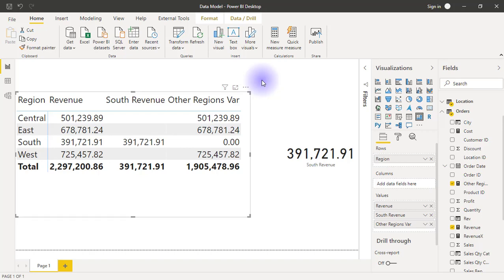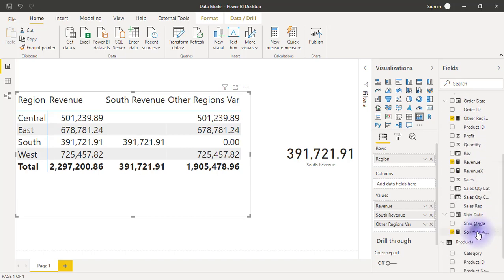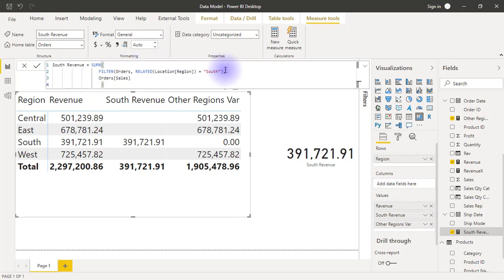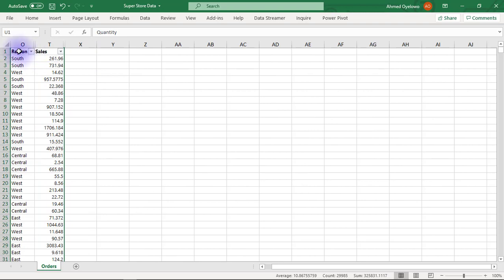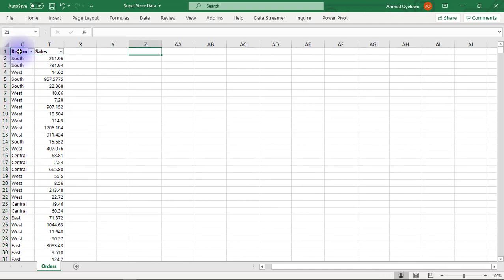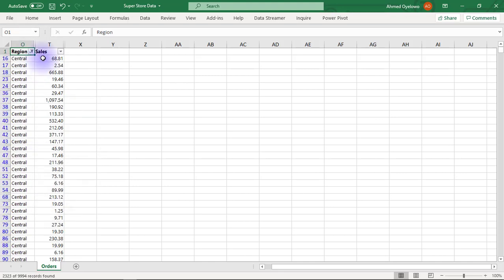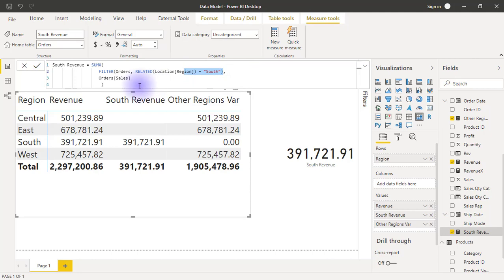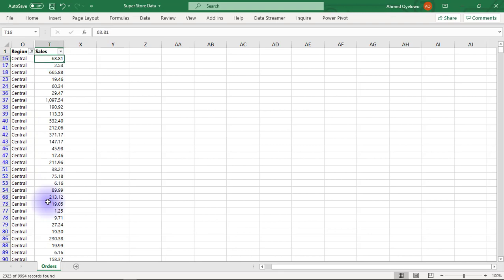23.How DAX computes filtered aggregates 1